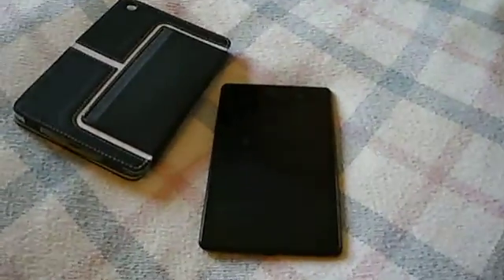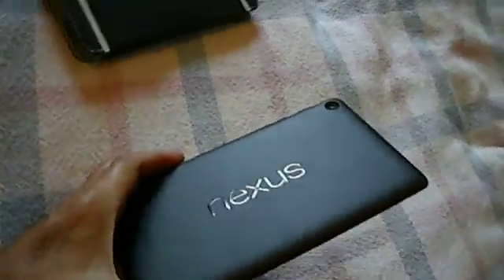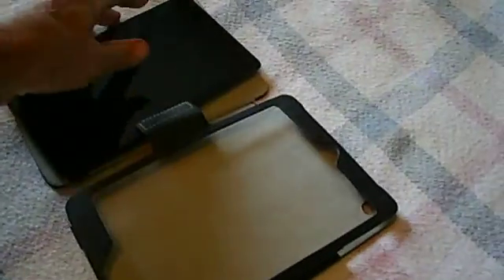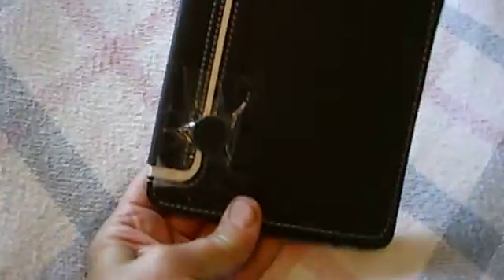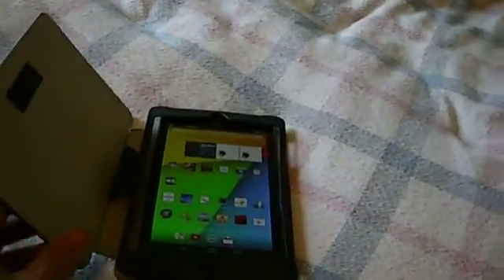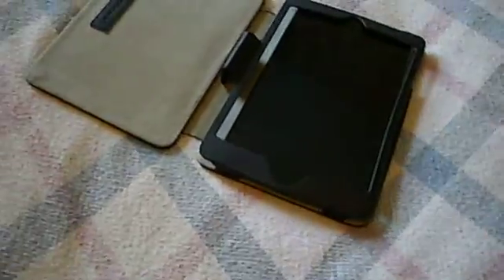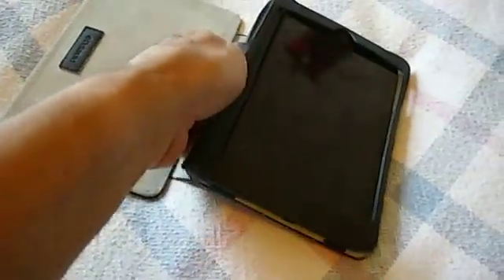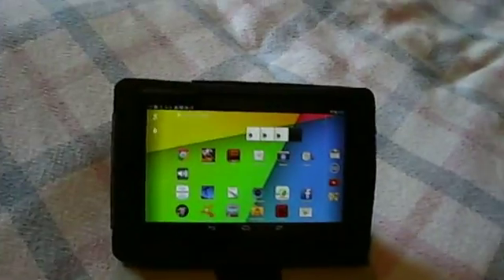NEXUS 7 (2013) Undocumented Magnetic Power Switch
Tape  a small Magnet to a generic cover as illustrated and power your Nexus 7 on or off by opening or closing the lid.